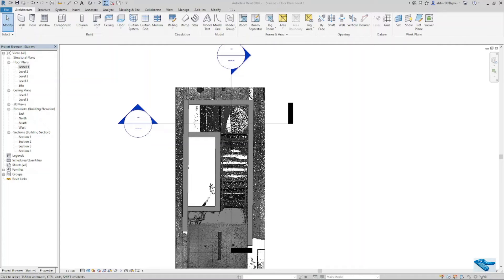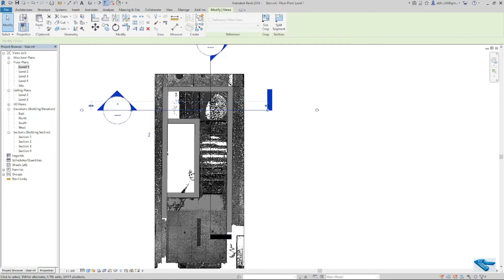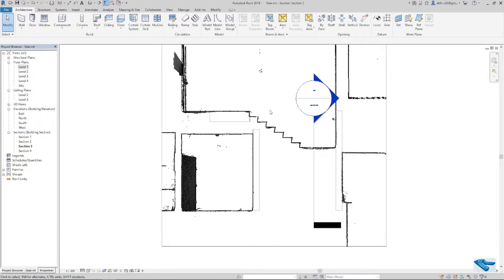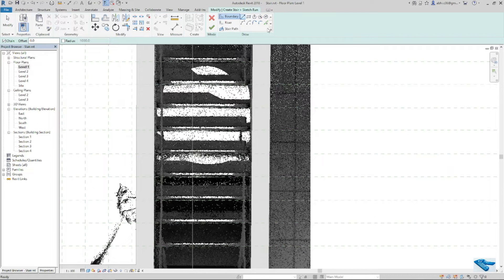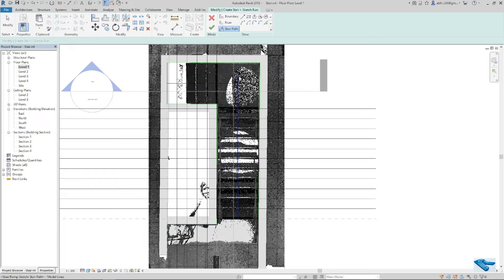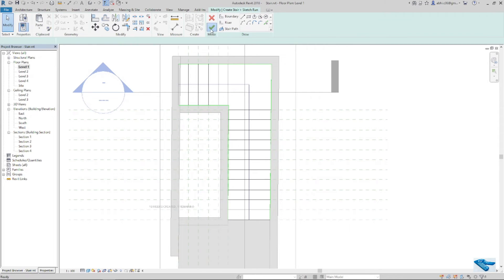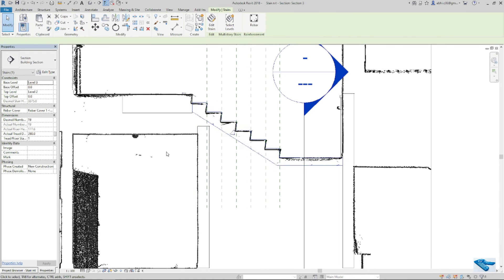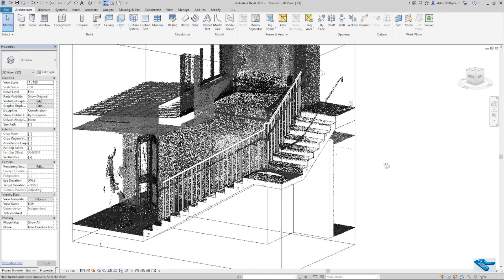Point Cloud to Stair Modeling in Revit | Recap to Revit | Autodesk Revit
Hello everyone. Here is a tutorial for Point cloud to Stair modeling in Autodesk Revit. For Point cloud, I use Autodesk Recap. You can say it Scan to BIM, Scan to Revit, Point cloud to BIM, Point cloud to Revit, Laser scan to BIM, Laser scan to Revit etc.
In this video, I have tried to show you the process of modeling a stair in Revit. You can follow this process to prepare your model.
It will work for straight stairs only. I will create another video in the future for other types of stairs also.
I use this process to prepare my models and always get a perfect output. You can try this also for your purpose.
Please let me know if you have any suggestions, I will try to prepare more videos on that.